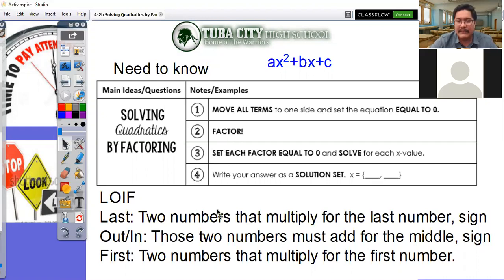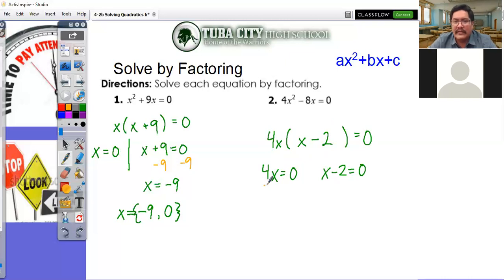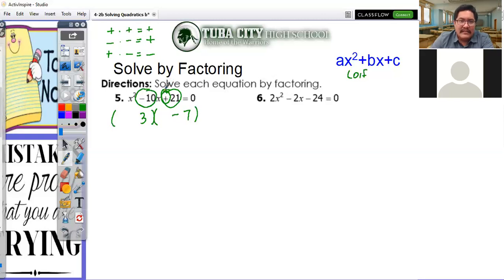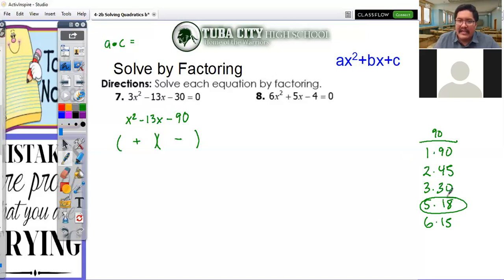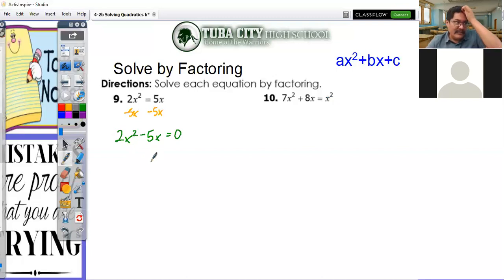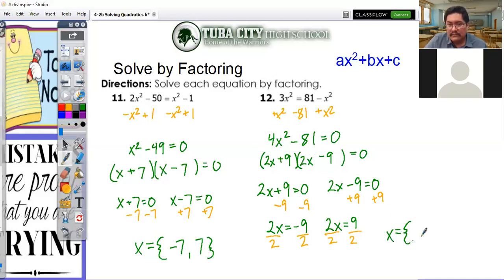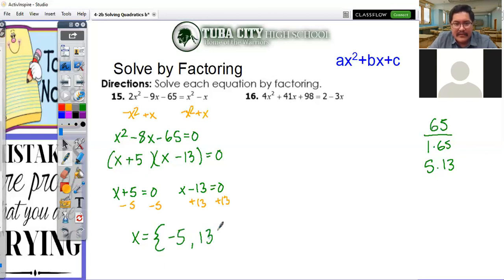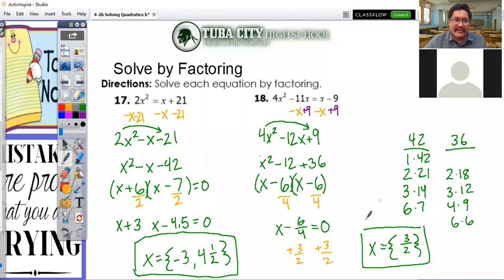4 19 2021 Solve Quadratics by Factoring